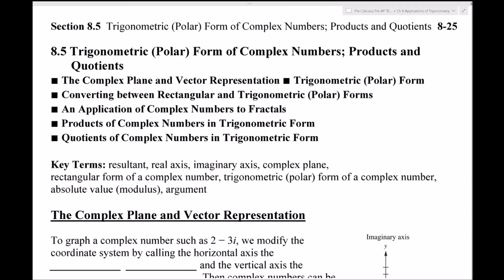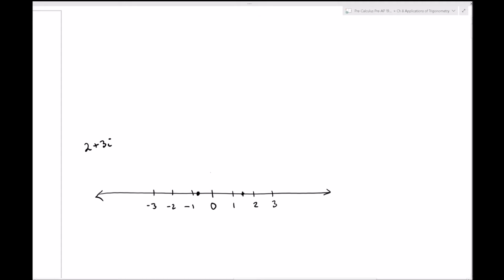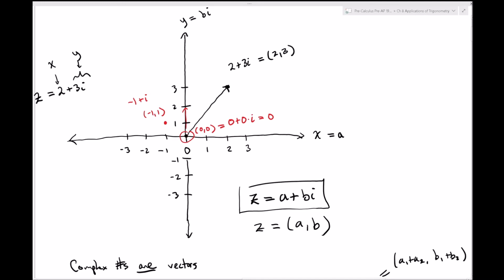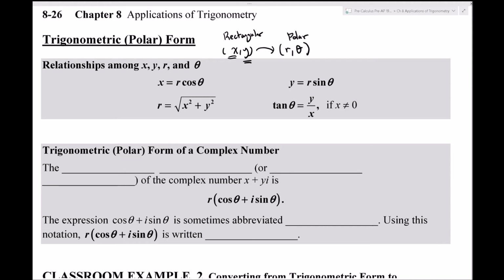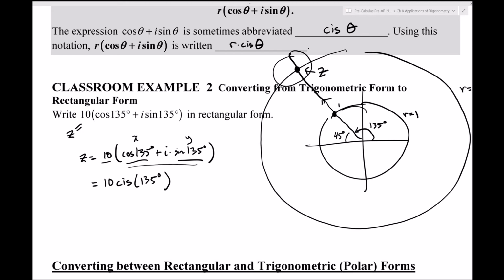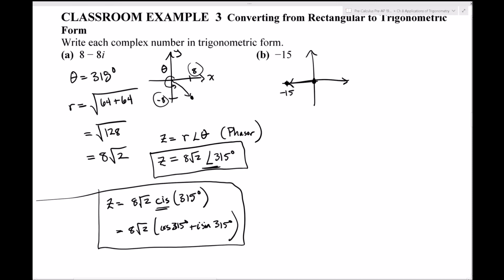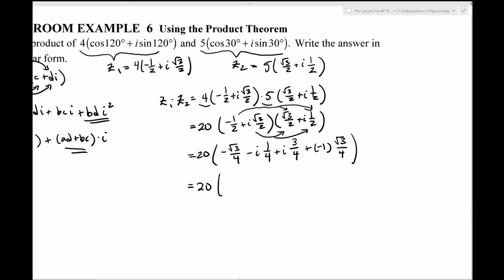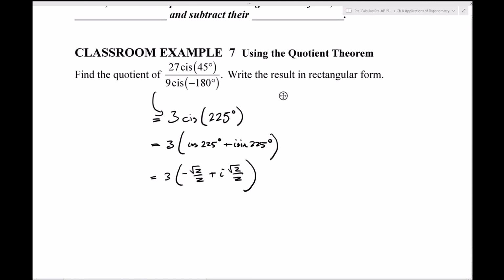8-5 The Trigonometry of Complex Numbers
Precalculus Pre-AP/Dual, Chapter 8, "Applications of Trigonometry". This video is intended for McAllen Memorial precalculus students, only.